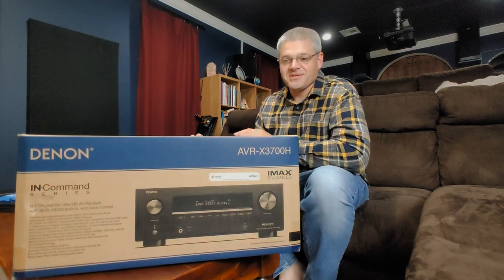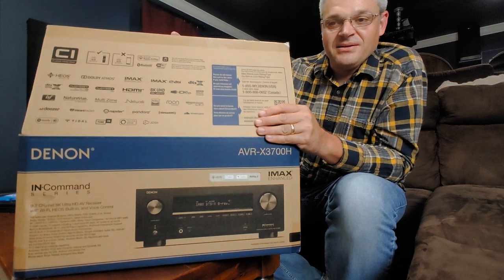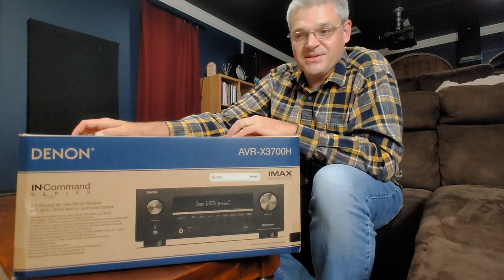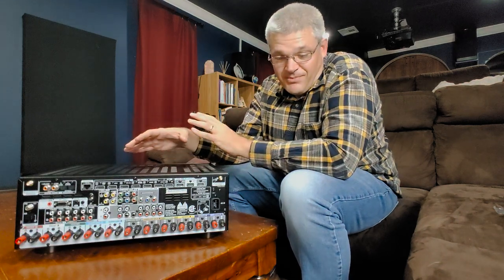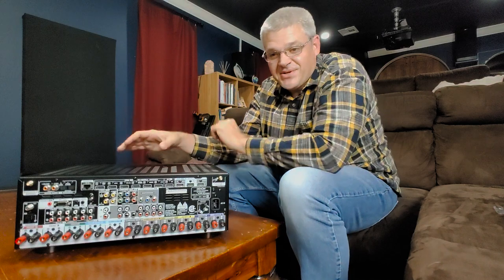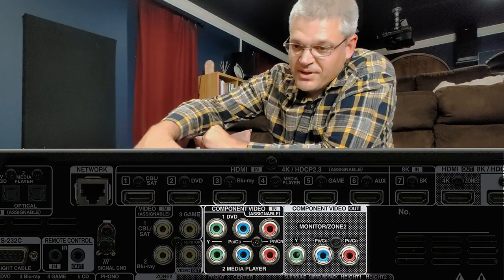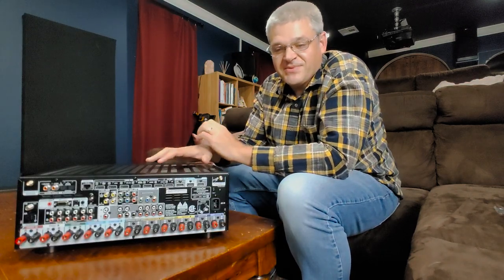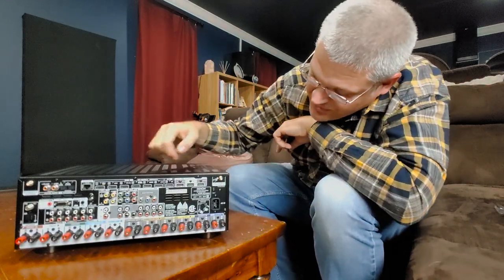Home Theater Audio Video Receiver AVR 2022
A video about Audio Video Receiver technology for 2022.  What are the main features you should look for when purchasing an AV receiver?  The AVR I purchased is a Denon AVR-X3700H.

Denon AVR-X2700H
Denon AVR-X3700H
Denon AVR-X4700H

AVR Coolers (17")
AC Infinity AIRCOM T10 (Front Exhaust)
AC Infinity AIRCOM T9 (Top Exhaust)
AC Infinity AIRCOM S8 (Rear Exhaust)

48Gb/s HDMI
Ruipro 25' Optical HDMI
Ruipro 6.5' 48Gb/s HDMI

00:00 #1: Introduction
00:30 #2: Receiver Technologies you may Need
01:31 #3: 4K120 / 8K / HDMI 2.1
04:45 #4: Inputs
05:02 #5: Amplified vs Processed Channels
06:38 #6: Pre-Outs - Pre-Amplified Outputs
09:40 #7: 4K120 / 8k HDMI Inputs
11:11 #8: Analog Video Inputs / Outputs
12:20 #9: RANT: Yellow/Red/White Inputs are NOT HD!
13:49 #10: Network Functionality
14:18 #11: IR Remote Input
14:50 #12: External AVR Cooling
16:27 #13: "IMAX Enhanced?"
18:08 #14: Conclusion